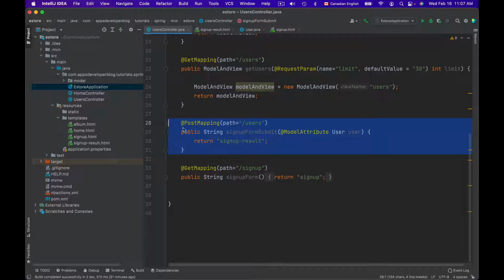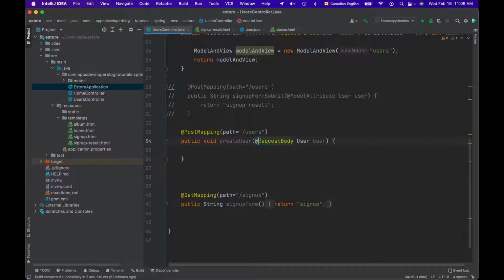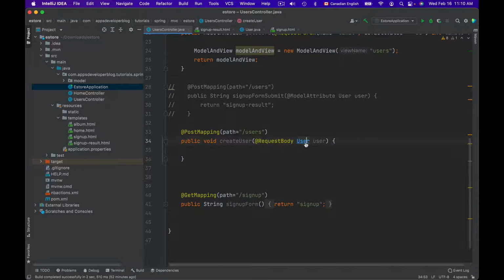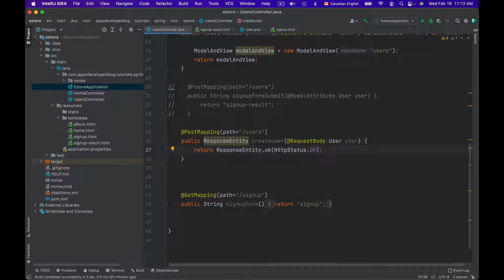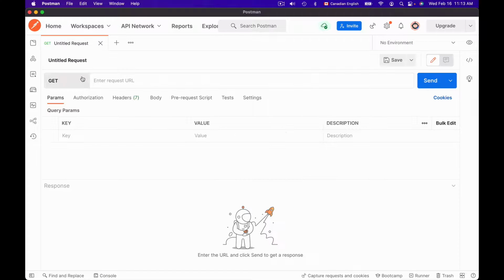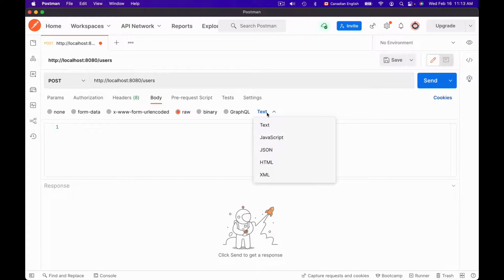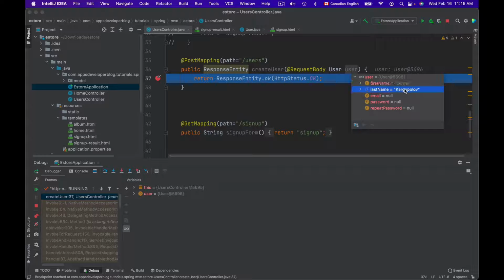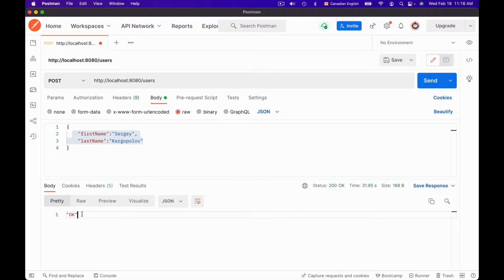Spring Web MVC | 11 | Read JSON Request Body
In this video lesson, you will learn how to read JSON payload from the body of HTTP Post request in Spring Web MVC Controller class. To do that we will use the @RequestBody annotation that Spring Web MVC framework provides.

My Video Courses:
1. Spring Boot Microservices and Spring Cloud
2. Spring Boot Microservices, CQRS, SAGA, Axon Framework
3. AWS Serverless REST APIs - For Java Developers
4. OAuth 2.0 in Spring Boot Applications
5. RESTful Web Services, Java, Spring Boot, Spring MVC, and JPA
6. Unit Testings Swift Mobile App